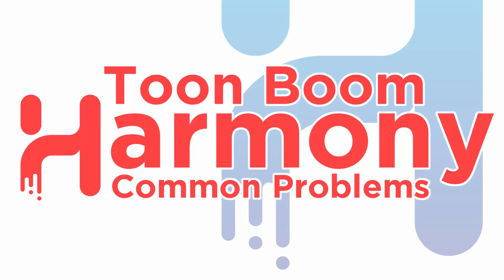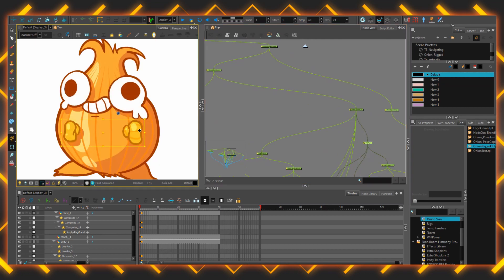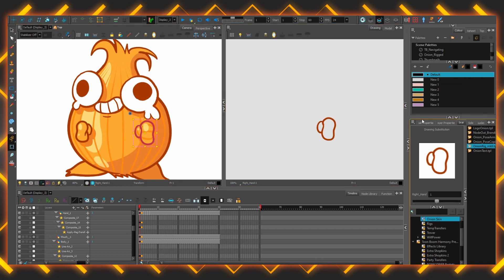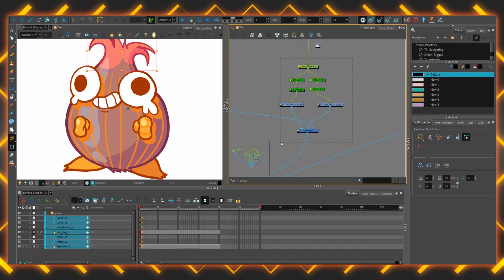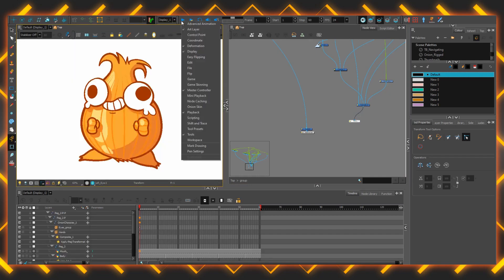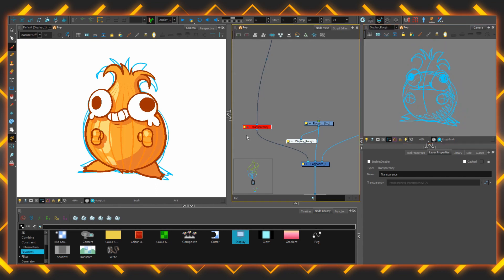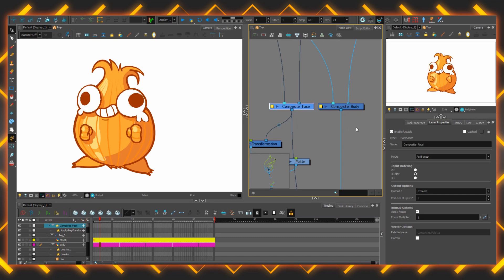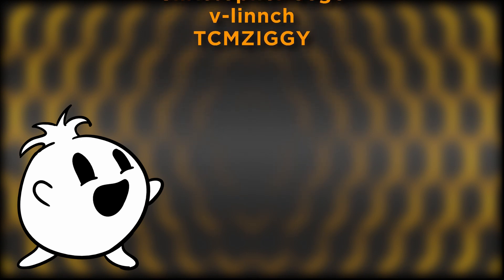Clever Ways to Navigate a Toon Boom Harmony File | Harmony Common Problems